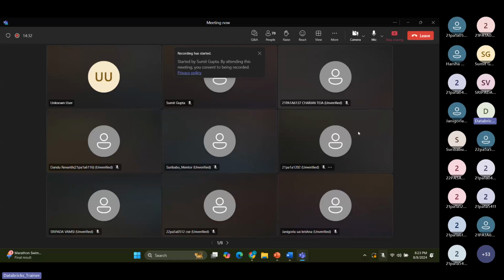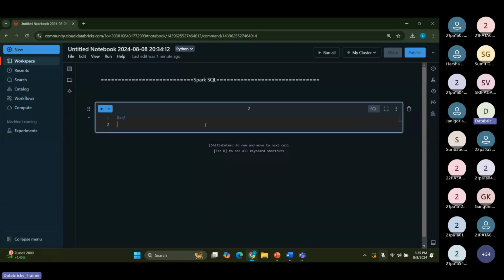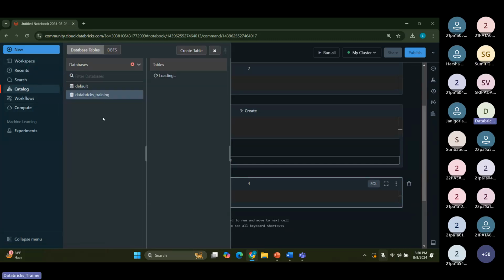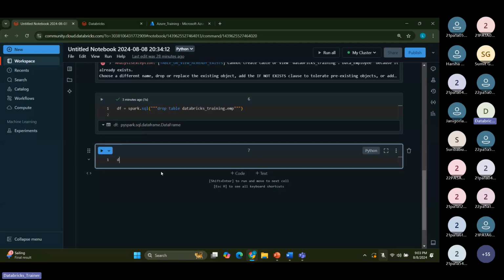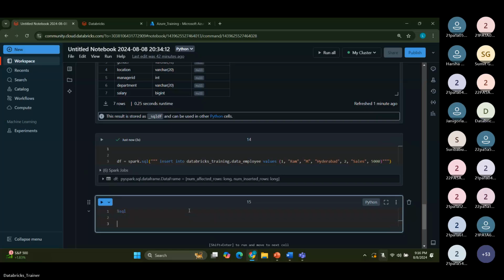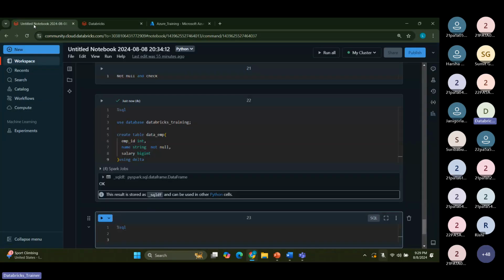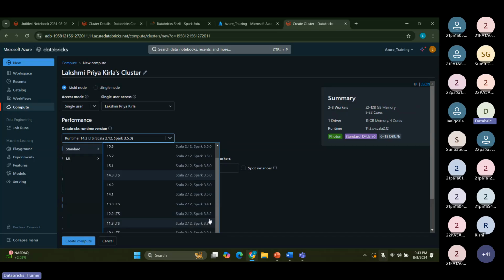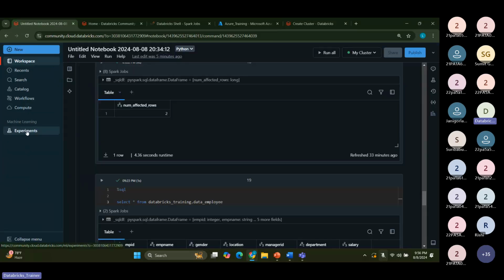Introduction to Spark SQL: DDL, DML, DQL & Constraints | Lecture 9 | Databricks Full Course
Welcome to Lecture 9 of the Databricks Full Course!
In this session, we begin our journey into Spark SQL, focusing on the core SQL operations: DDL, DML, DQL, and Constraints — all within the PySpark ecosystem.

💡 Spark SQL allows seamless use of SQL queries on distributed big data, making it powerful for both developers and analysts.

🎯 This lecture is perfect for those coming from a SQL background or anyone looking to build strong foundations in querying structured data with Spark.